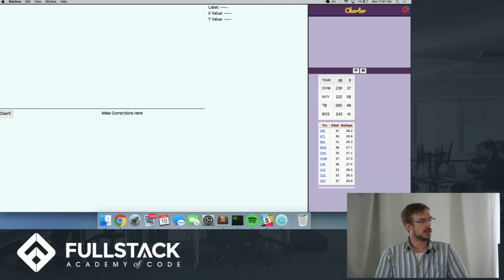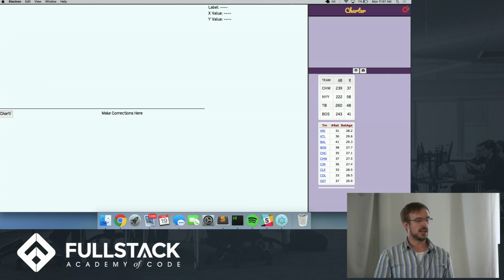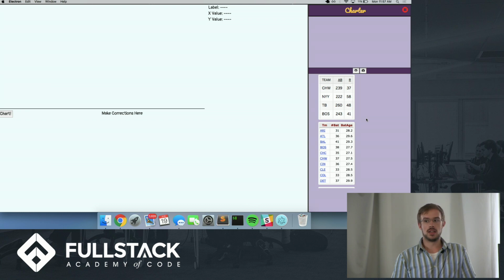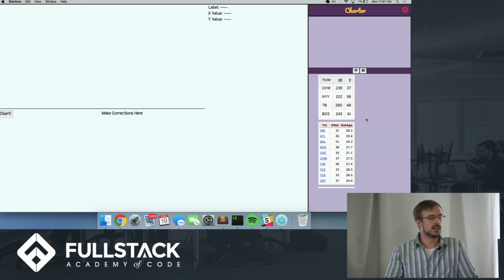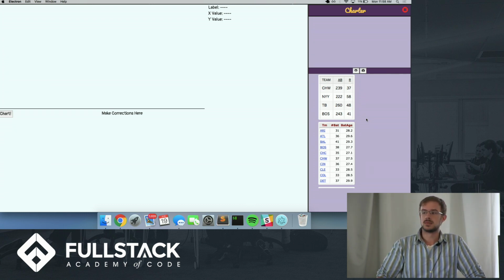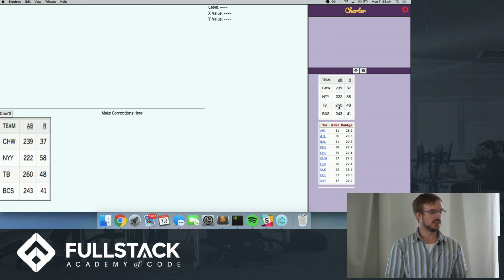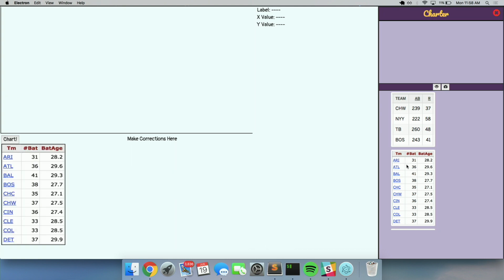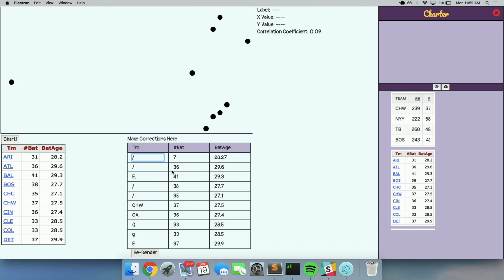Stackathon Presentation: Charter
Charter uses electron, d3 and the Tesseract OCR wrapper Tessaract.js to recognize visual input and convert it to charts. These charts can be interacted with by the user to gain more information about the data contained in the image. With this, we can take static images from the real world and turn them into insights in real time using a camera.